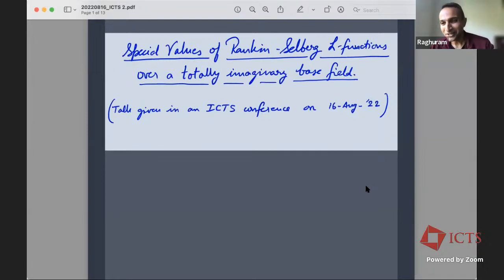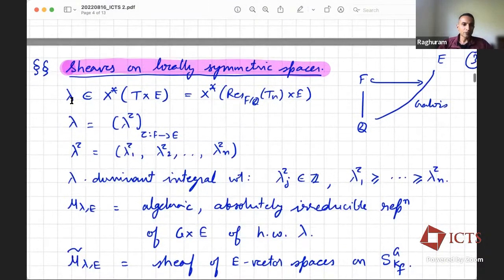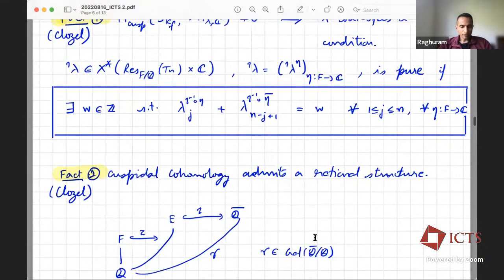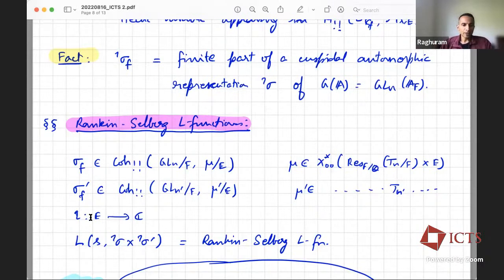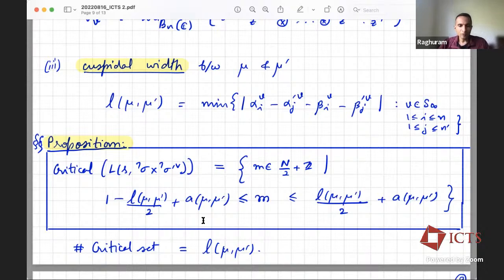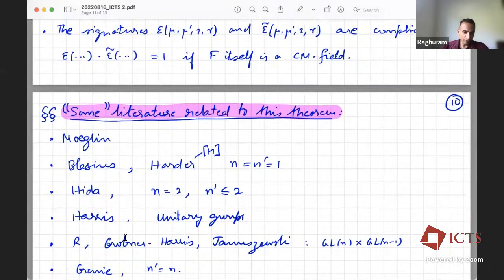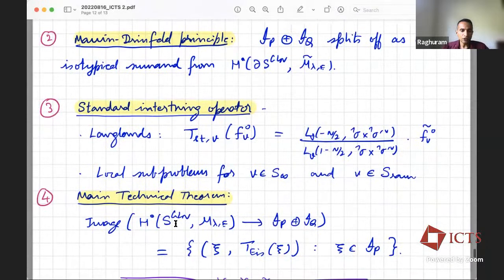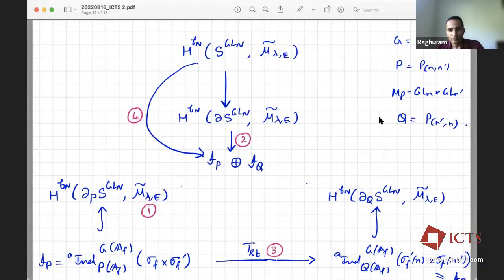The special Values of Rankin-Selberg L-functions over a totally Imaginary field by A Raghuram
PROGRAM

0:00:00 The Special Values of Rankin-Selberg L-function over a totally Imaginary field
0:01:41 Recent work
0:01:56 Example (Hurwitz 1897)
0:04:20 Corollary to main theorem of this talk
0:05:00 Theorem
0:05:23 Goal
0:06:16 Preliminaries - Locally symmetric spaces
0:09:43 Sheaves on locally symmetric spaces
0:11:49 Cohomology
0:12:36 Inner/Interior cohomology
0:12:55 Fact
0:13:23 Base-change to C
0:15:13 Cohomology & Automorphic forces
0:17:23 Strong-purity
0:17:25 Fact 1
0:18:51 Fact 2
0:21:02 Inner-structure of F & strong-purity
0:22:29 Lemma
0:24:44 Strongly-inner cohomology: Proposition
0:25:28 Notation
0:26:04 Fact
0:26:44 Rankin - Selberg L-functions
0:27:36 Goal
0:30:59 Main Theorem
0:31:51 Definition
0:35:16 Proposition
0:37:14 Theorem
0:42:38 "Some" literature related to this theorem
0:45:53 Proof
0:48:18 1. Combinatorial lemma
0:50:33 2. Main-Dsinfeld Principle
0:50:53 3. Standard intertwining operator
0:52:15 4. Main technical theorem
0:53:46 Compatibility with Deligne's Conjecture
0:55:07 Proposition (Deligne + R)
0:56:16 Proposition
0:57:08 Main theorem restated
0:58:23 Q&A
1:06:18 Thank you